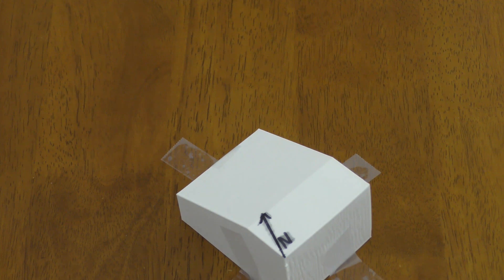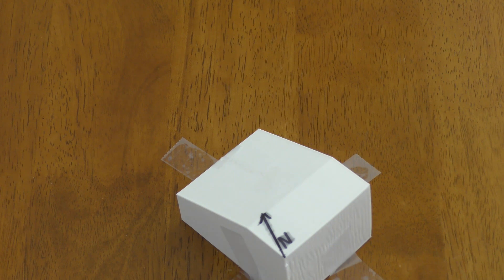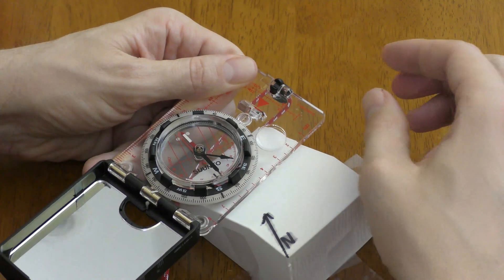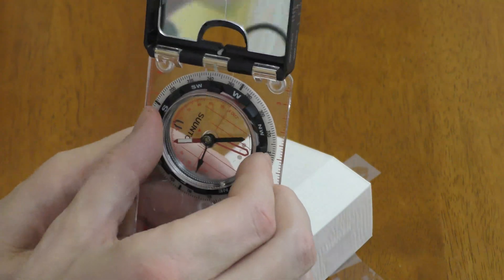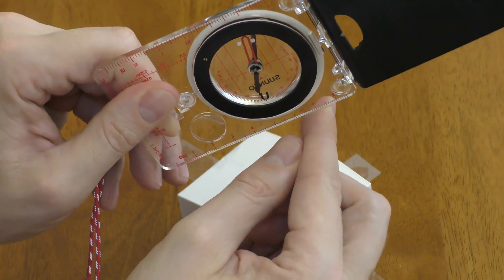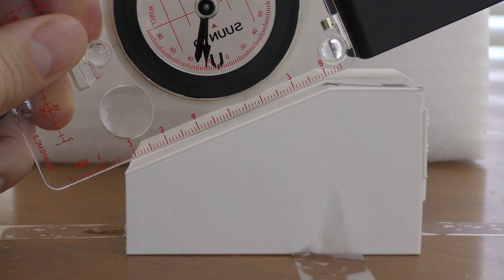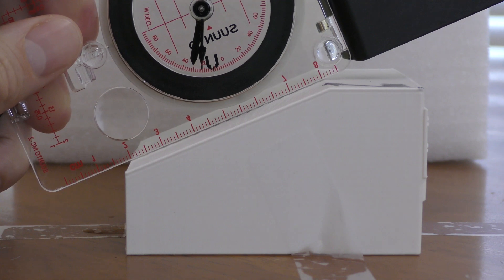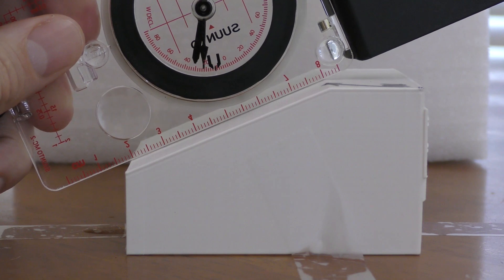Taking a strike and dip measurement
This video demonstrates how to use a compass the take a geological strike and dip measurement.